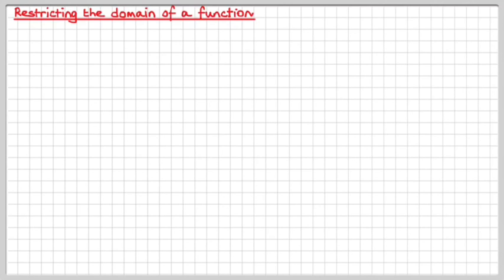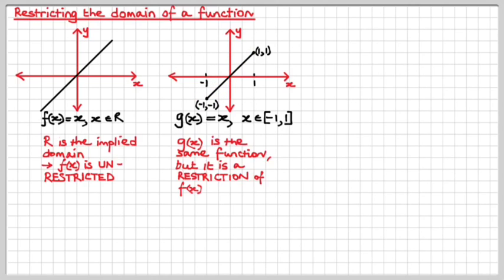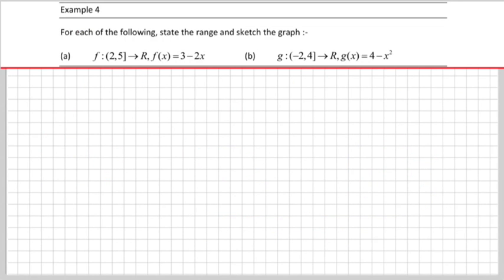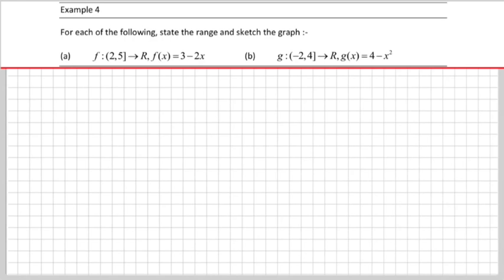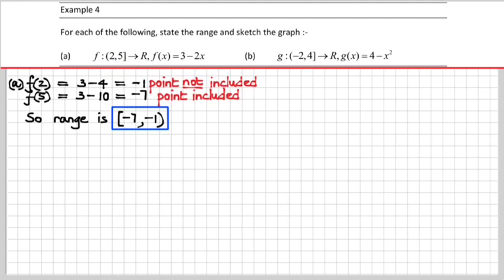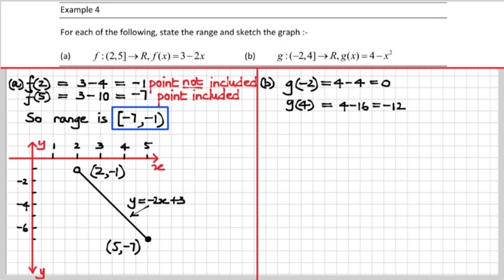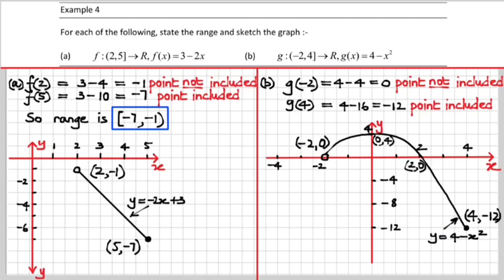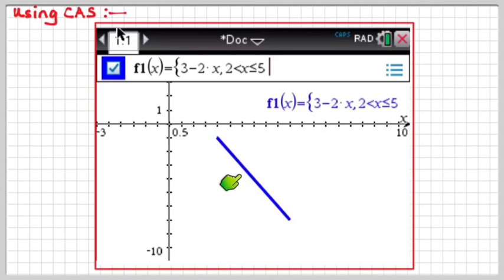MM34 1B Functions and Relations Part 4 of 4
Functions and Relations specified and described for Maths Methods Year 12 in the State of Victoria, Australia.